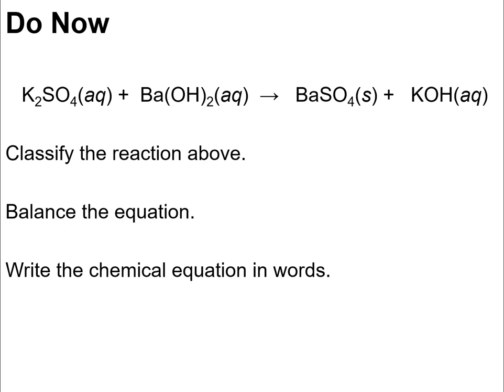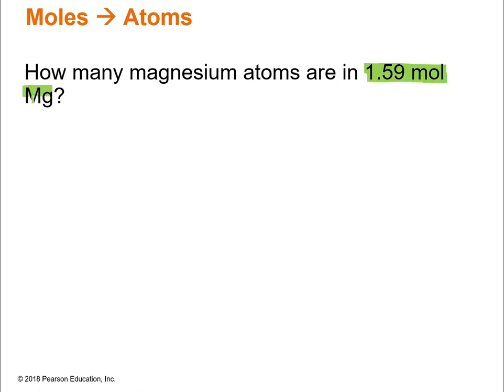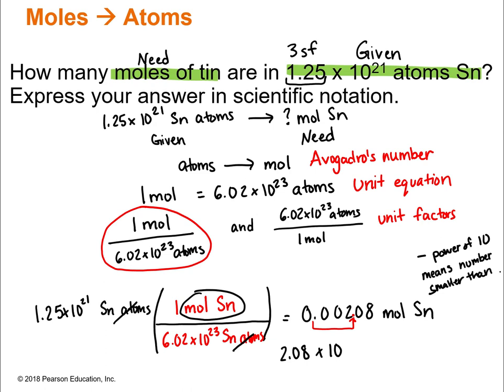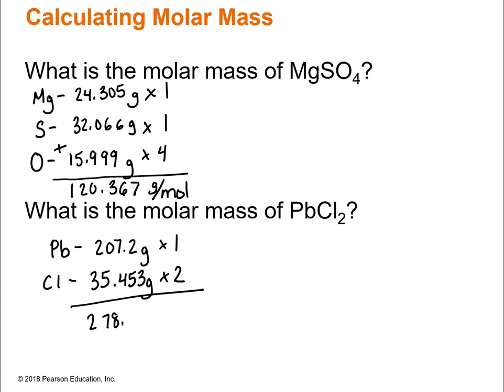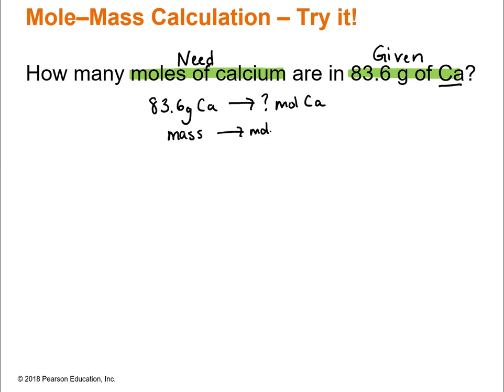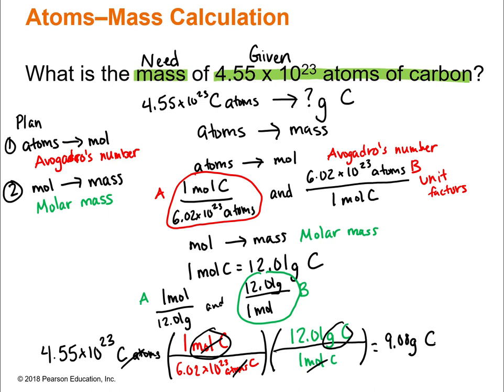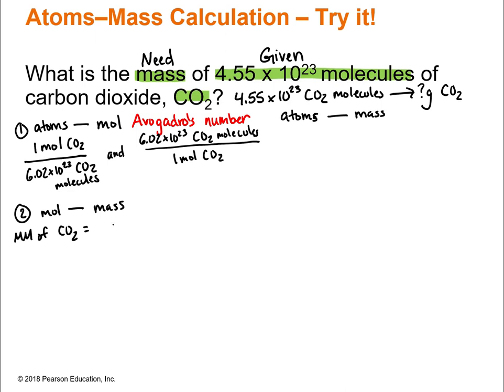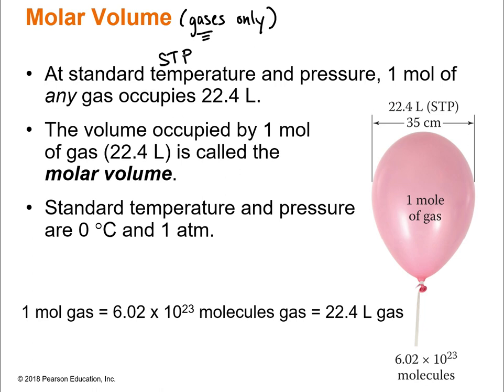Live Lecture - CHEM 103 (Tues AM) - Chapter 8 - The Mole Concept Part 1